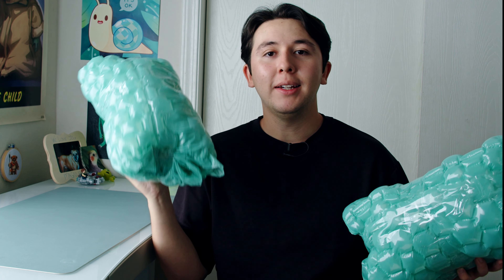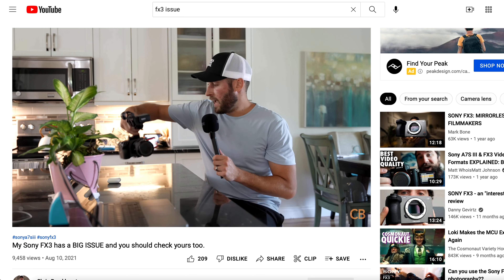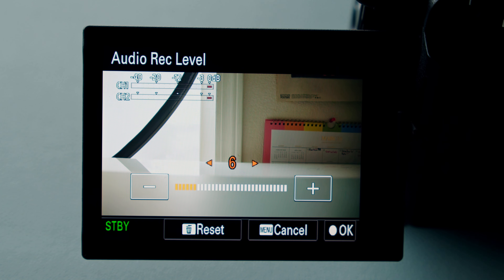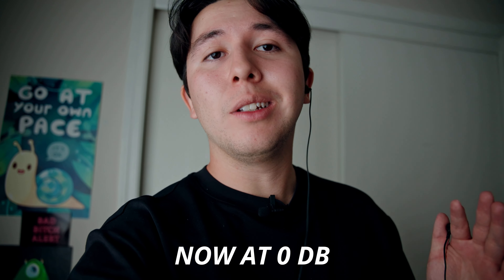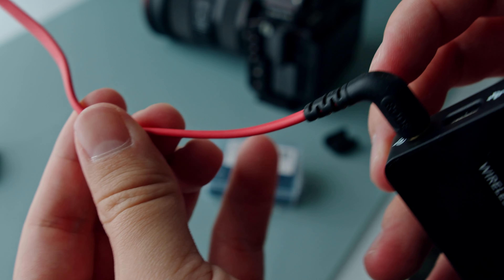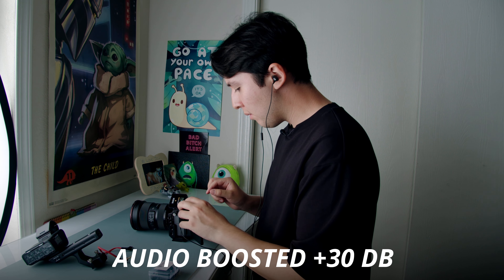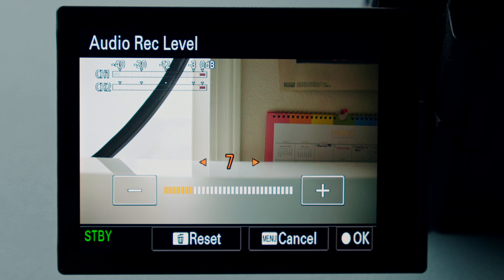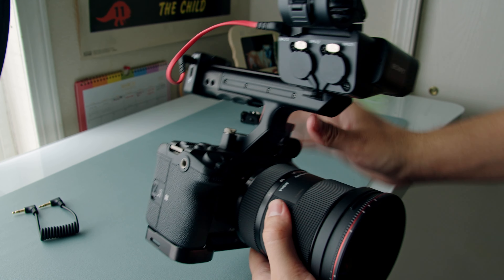Sony FX3 / A7SIII / A7IV + Rode Wireless Go II Buzzing Noise Issue & Solutions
In this video I break down 3 solutions to get rid of that buzzing noise that you get from using the Sony Fx3 and Rode Wireless Go II. Feel free to let me know if you have any questions!

Clip-On Noise Filter
3.5mm Cable
Lav Mic
Main Camera
Main Lens
Variable ND Filters
Nice Black Mist 1/8 Filter
Cheap Tripod
Samsung T5 SSD